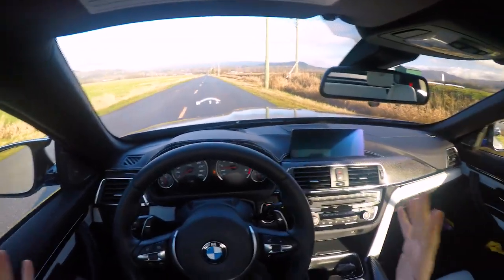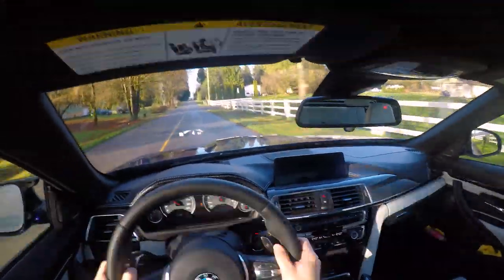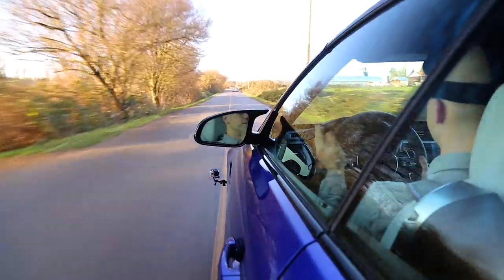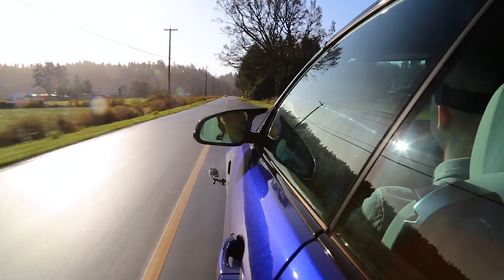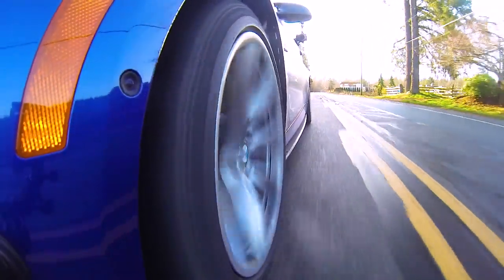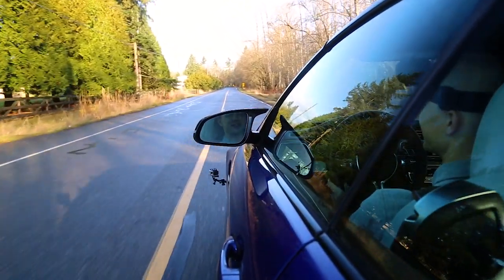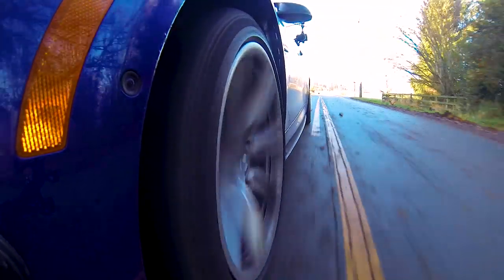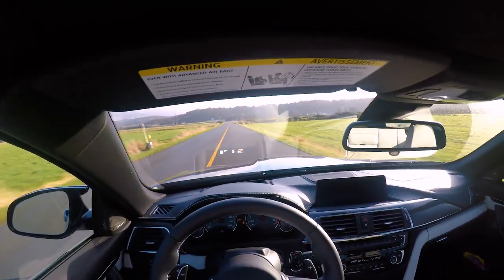Behind the Wheel of a 2020 BMW M4 Cabriolet Competition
Today we get behind the wheel of the brand new 2020 BMW M4 Cabriolet Competition. If you would like to see our full in-depth review of this car, make sure you check out the link above.

The best fan video will then be chosen and played at the end of our weekly feature. 🔰